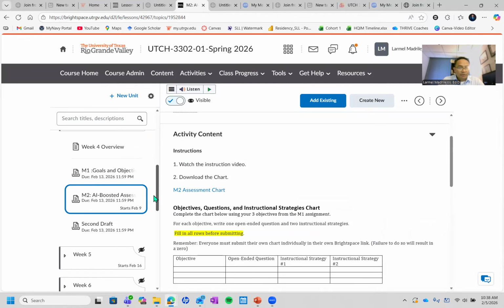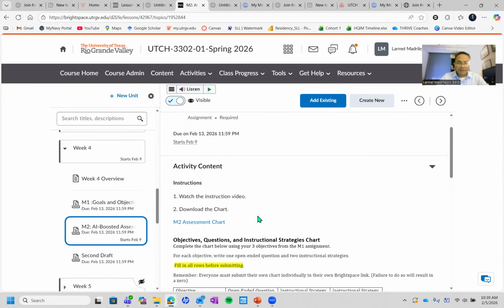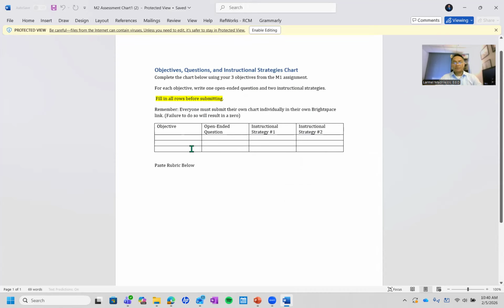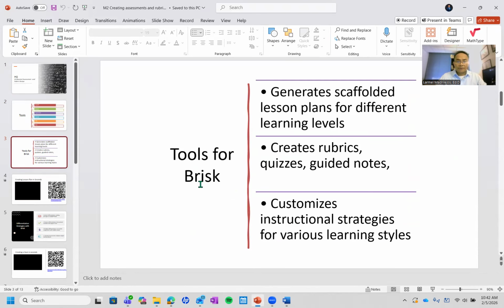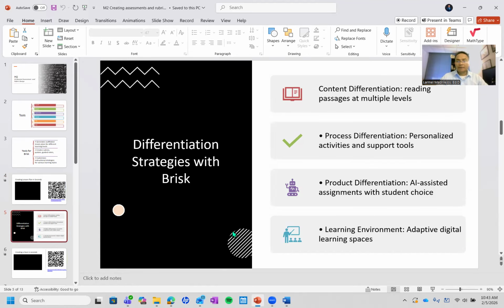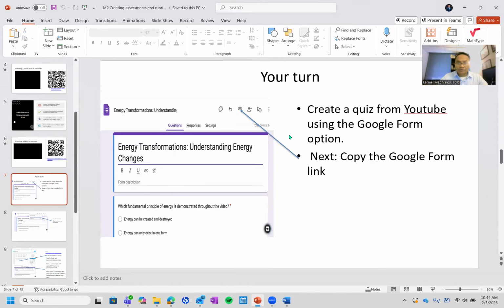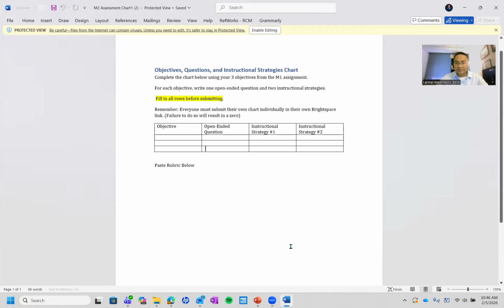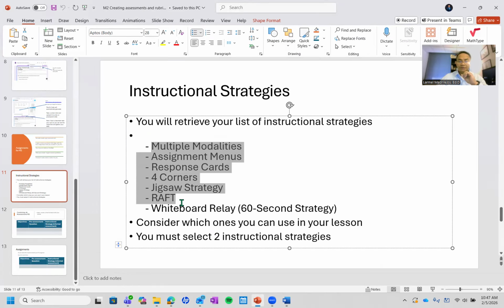AI Without Cheating ✅ Using AI Properly for Boosted Assessments (M2)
✅ Want to use AI without crossing the line? I've got you covered! (M2)
This video shows you how to use AI ethically and effectively for Boosted Assessments (M2) without cheating. Learn what AI can and cannot do, how it aligns with rubrics, and smart ways to use AI as a support tool while keeping your work authentic and compliant. 🤖✨
🎯 Use AI to boost your learning, not risk your integrity.